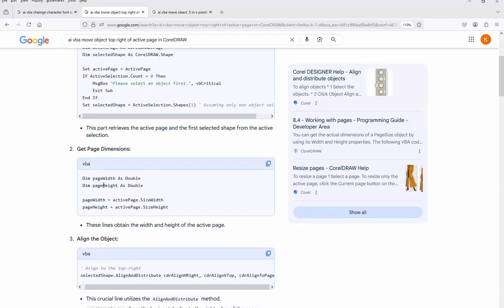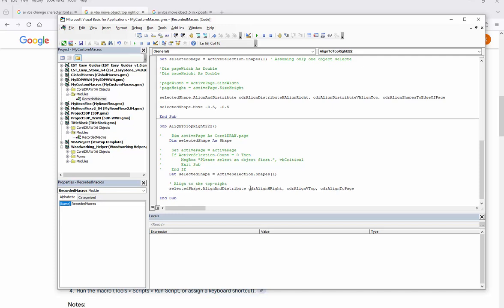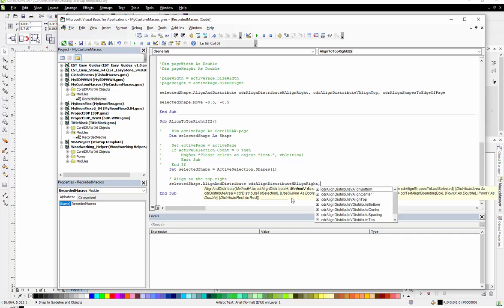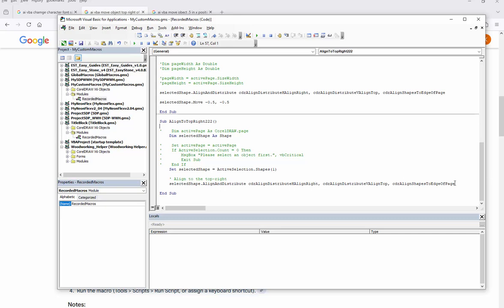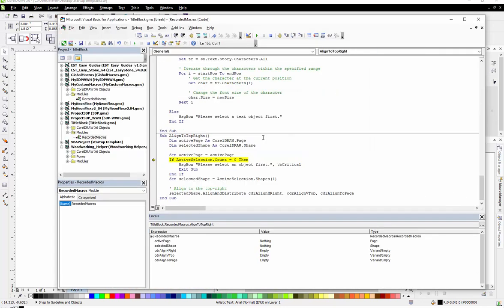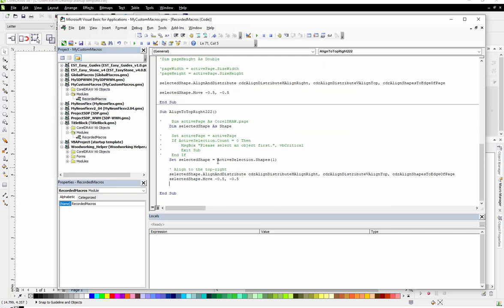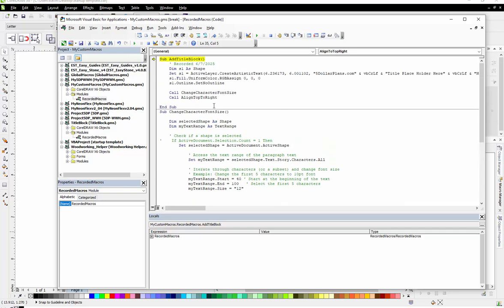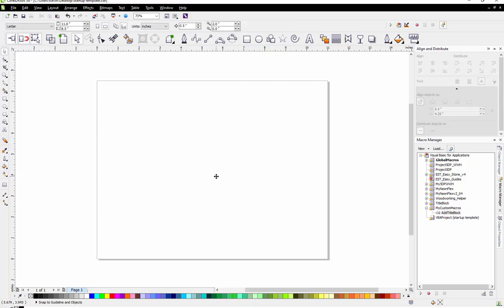Learning VBA - Creating a CorelDRAW Macro - Part 3 of 3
In this video we show you how to "Hack" you way through creating a useful Macro for automating CorelDRAW.

Macros can be very powerful tool to enable you to automate everyday tasks.

In this video we are creating a Title Block that I use on all my Woodworking Plans that I create with CorelDRAW.

Step 1. Create the Text
Step 2. Set Font and Font Size
Step 3. Set Justification

Step 4. Change Text Height

Step 4. Move Text to Upper Right Corner of Page